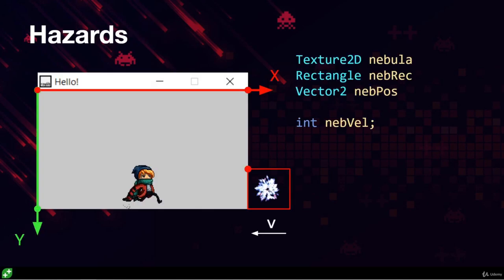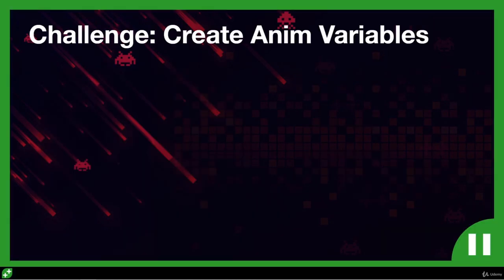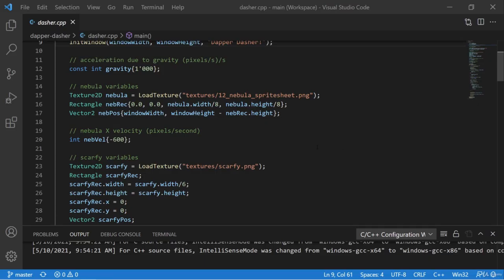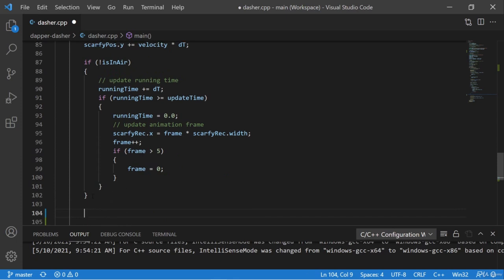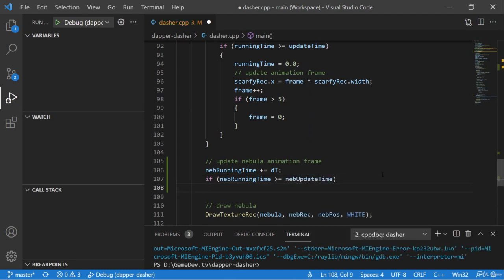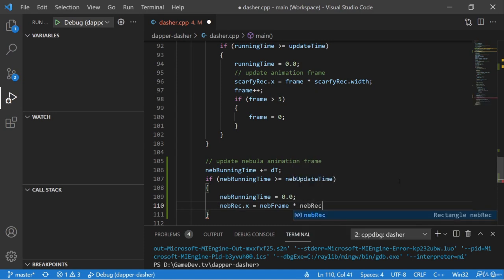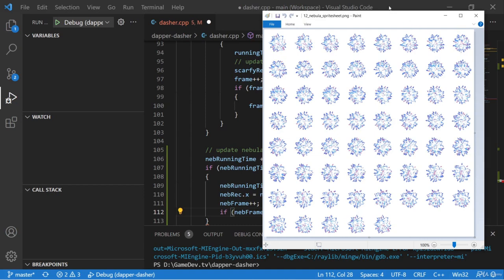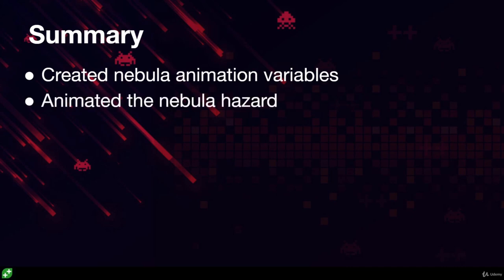3.12 Animating The Hazard